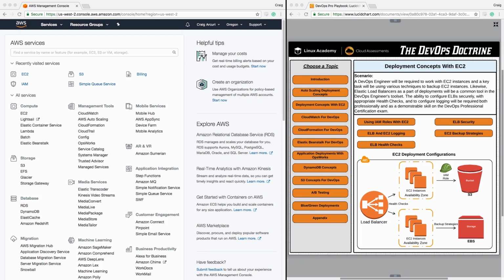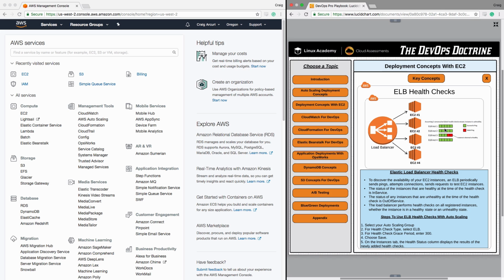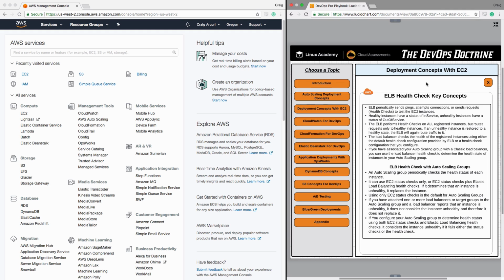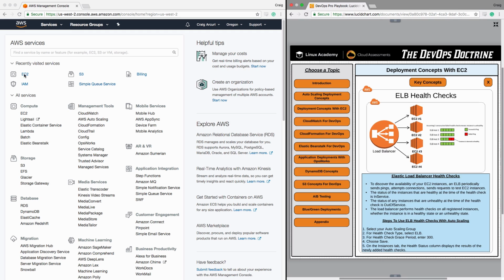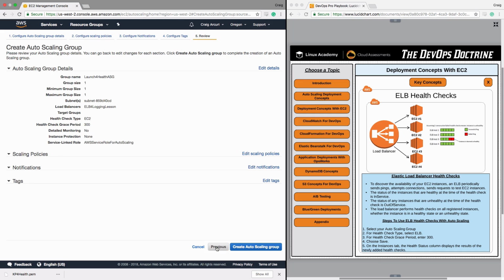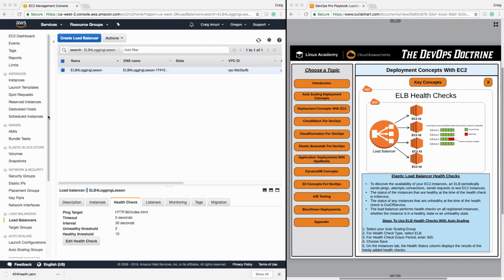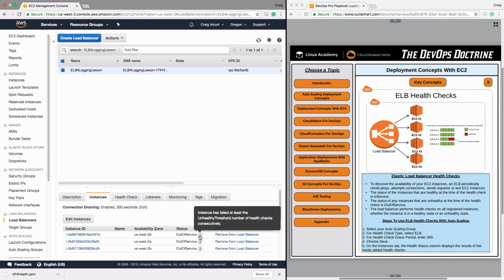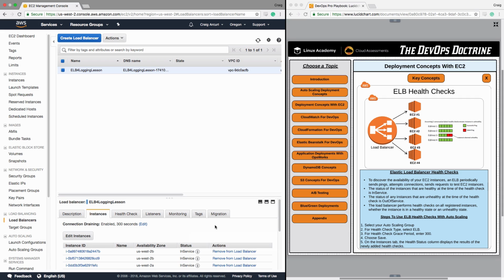ELB Health Checks.mp4